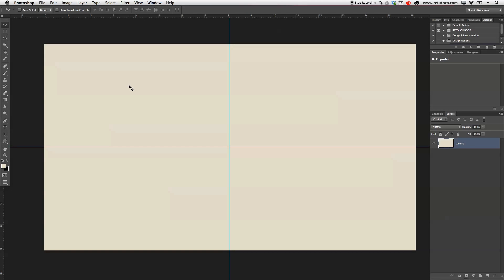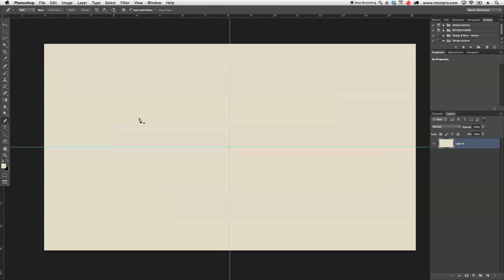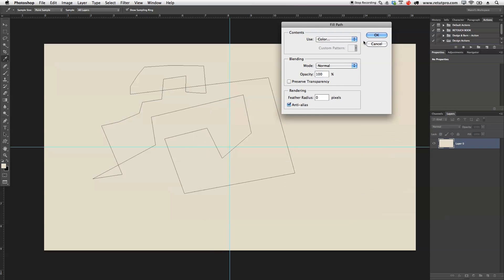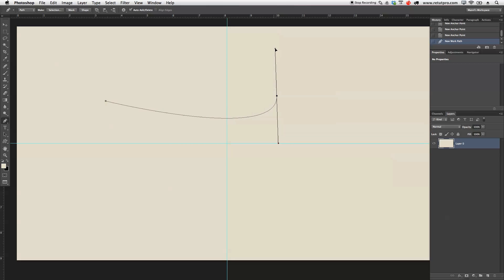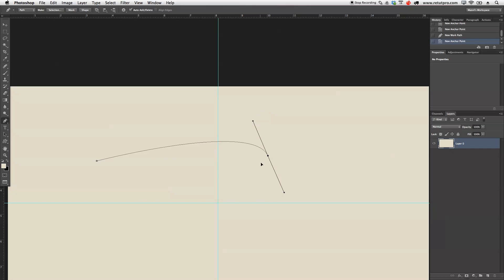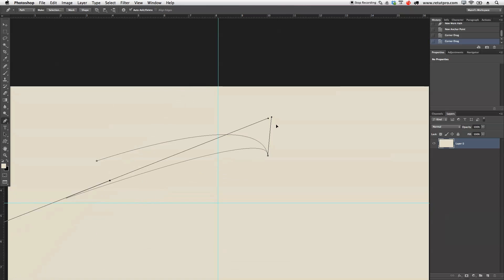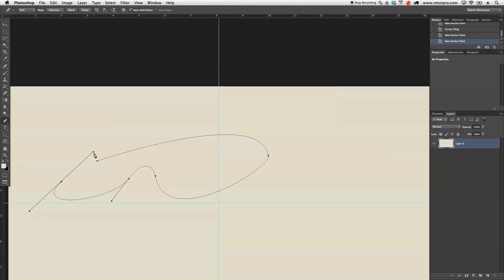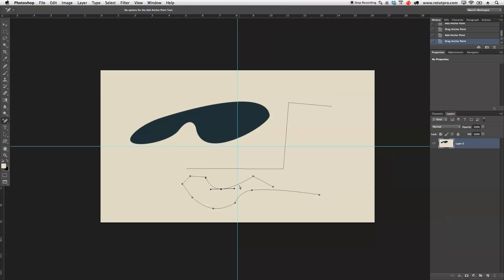Working With The Pen Tool In Photoshop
About this weeks episode:

In this tutorial we will be learning how to work with the pen tool. We will also discuss all the extra elements and Manni will be showing you how to easily get the hang of it! Some reminder the pen tool does take a bit of practice until it is mastered!